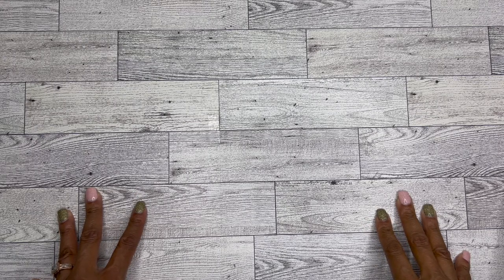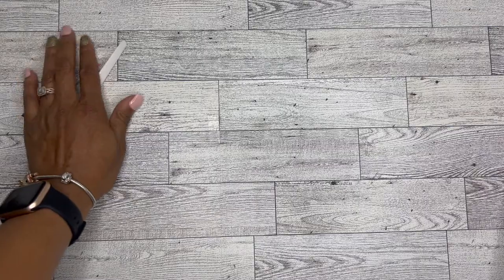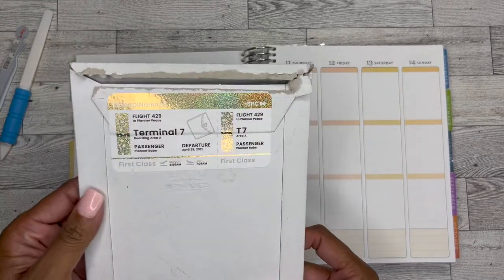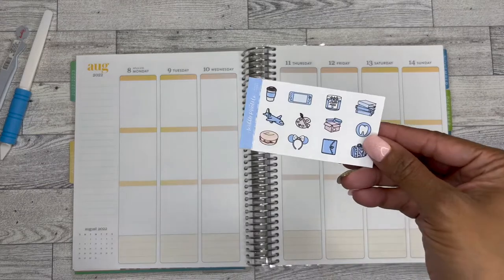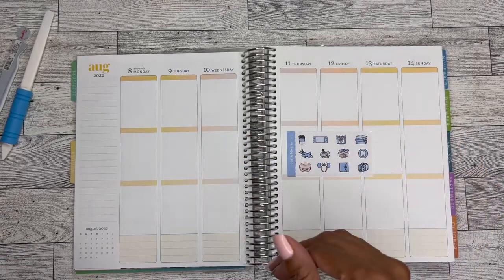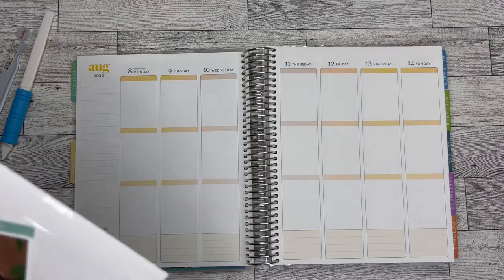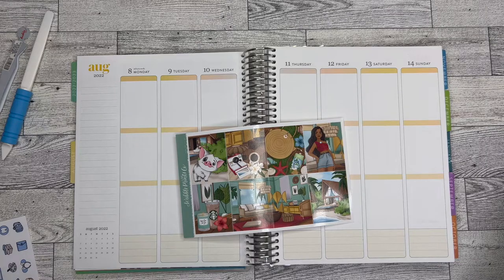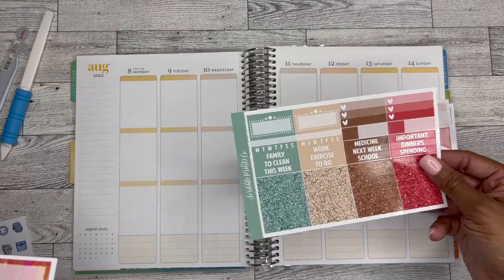MEMORY PLAN WITH ME | ft. Scribble Prints Co | Erin Condren Vertical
Thank you for visiting my channel today! I hope you enjoy this memory plan with me featuring stickers from @scribbleprintsco The kit was above my ability level, but I did it. LOL

Other shops mentioned:
The Coffee Monster Co
Ivory Paper Co
Mariposa Studios
H. Rane Designs (either closed or moved)
Goldmine & CoCo
Simply Shaunte Renee
Oh So Paper
Chic Blossom Prints
Design by Yoon Hey Ji (could not find)
DEK Designs